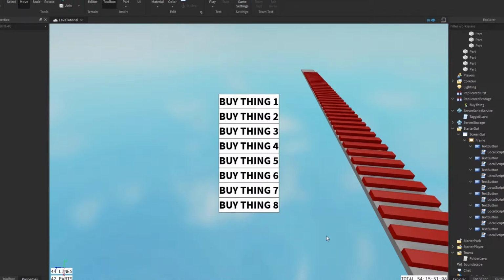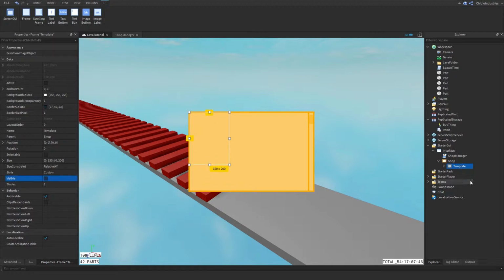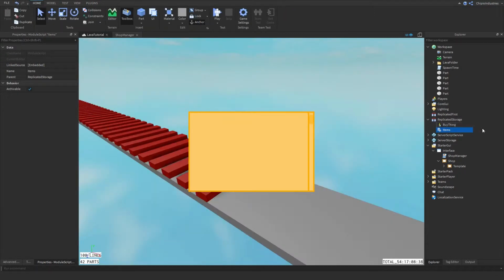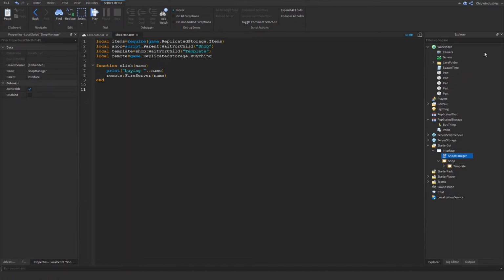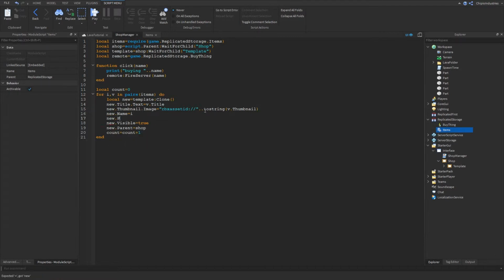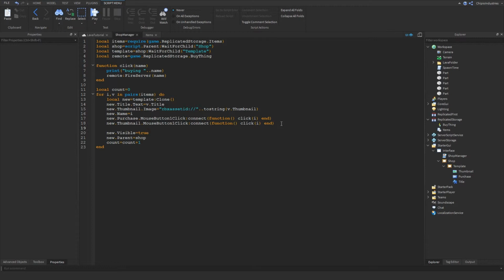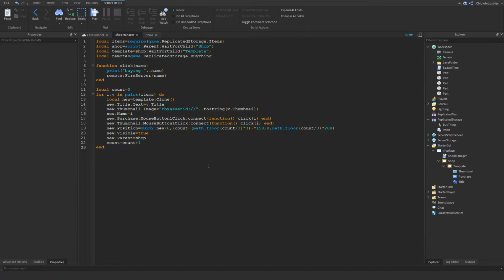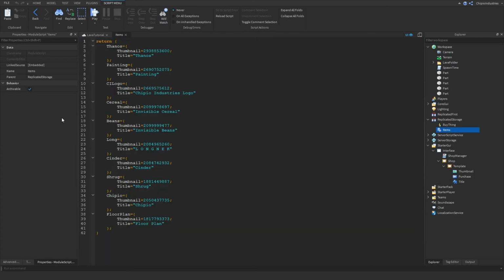How to Make a Dynamic Shop Menu (Roblox) | S:4 E:08 Extras